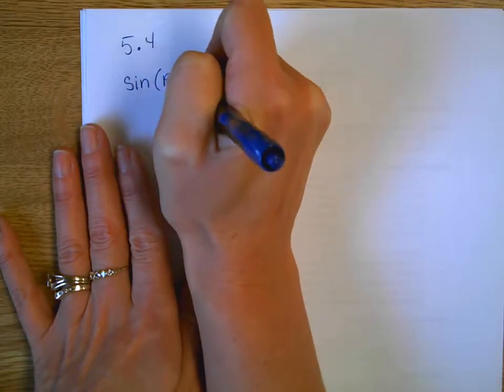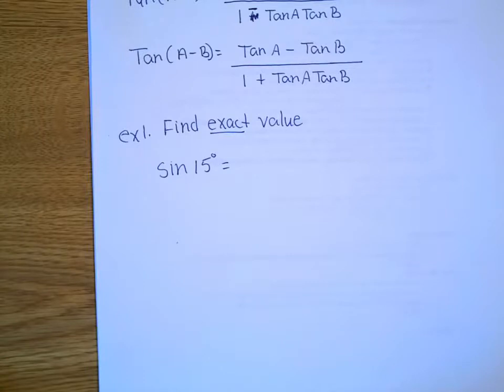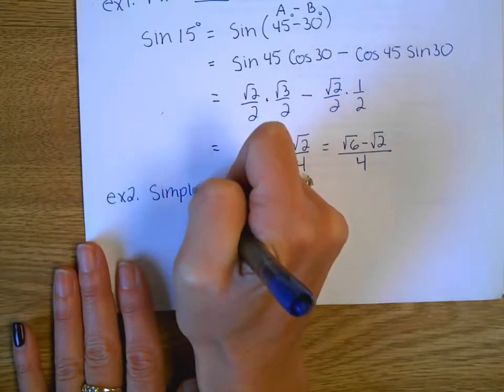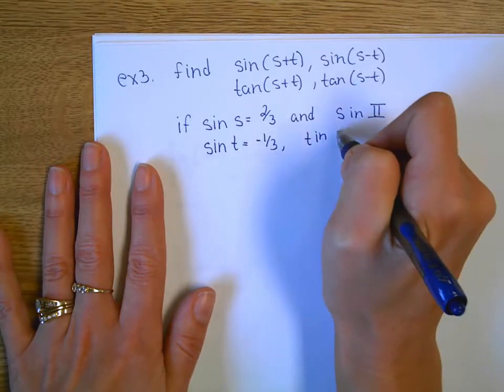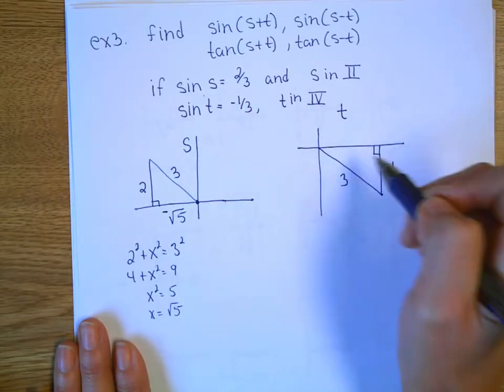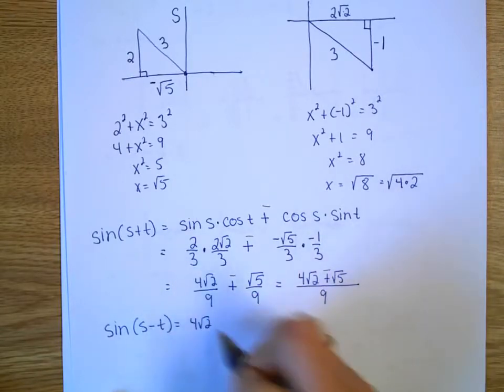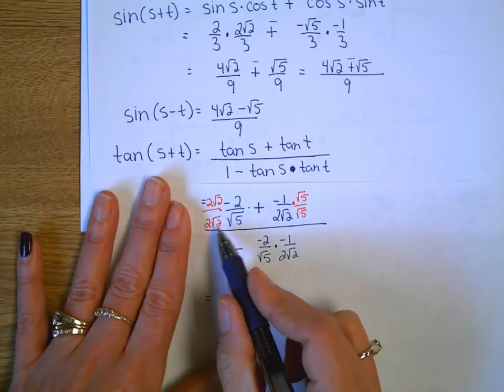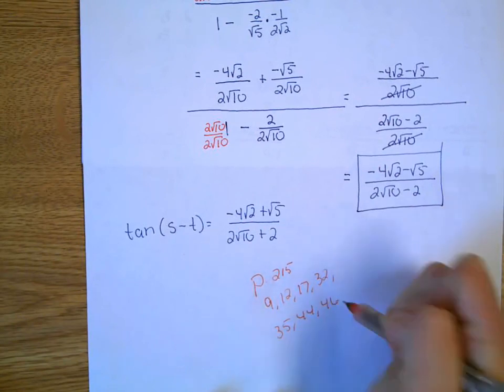T 5 4